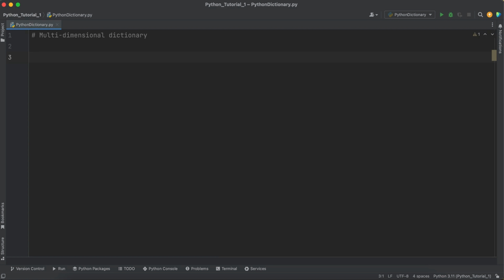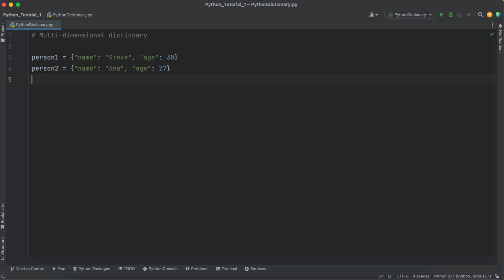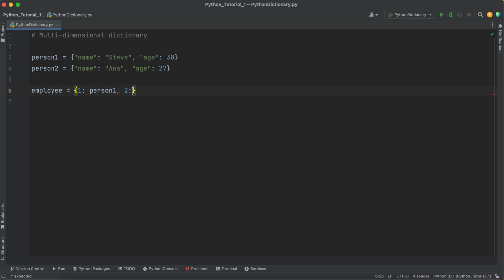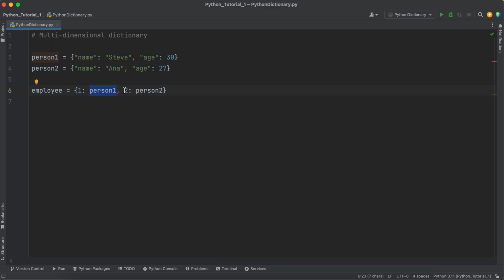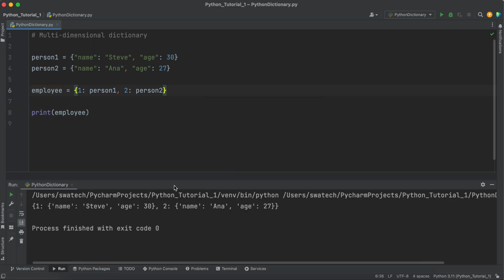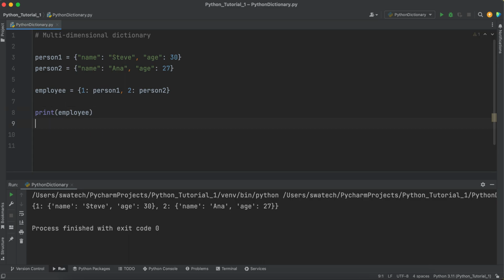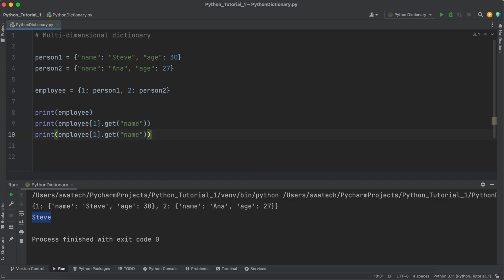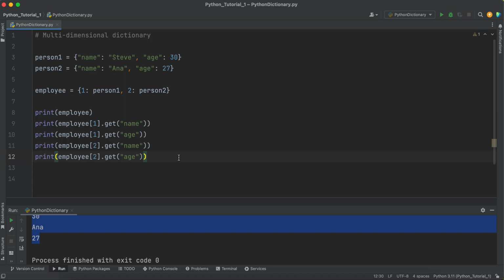Python Tutorial - 8 : Muti-Dimensinal Dictionaries in Python | Store data in Key-Value format Python